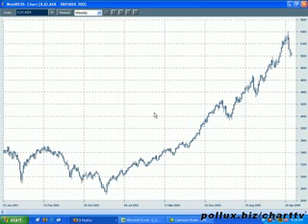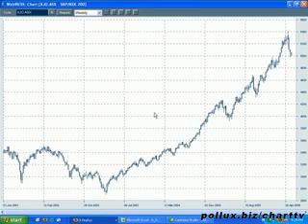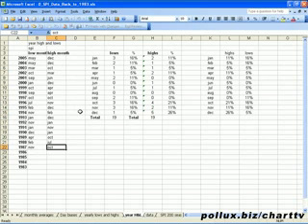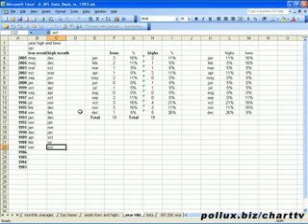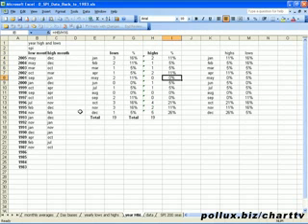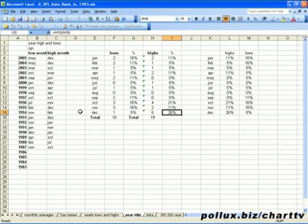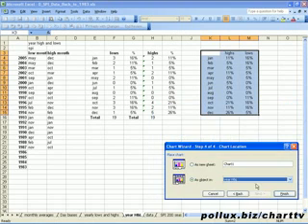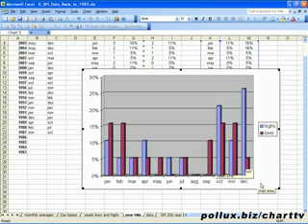Stock market analysis - the most profitable month continued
Ever wondered what's the best time to enter and exit a market such as the S&P, NASDAQ or oil? In this video, I show you how to determine the best months to get in or out of a position.